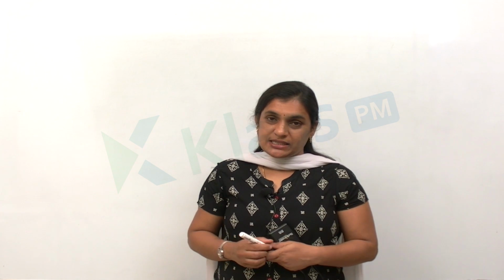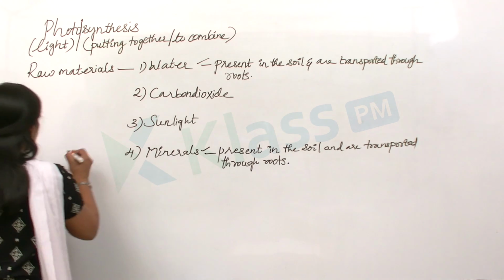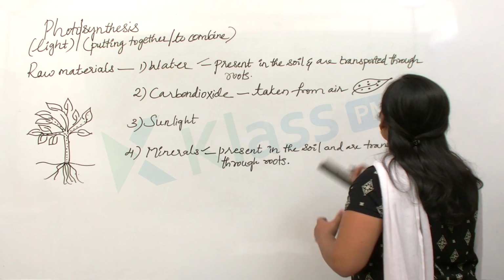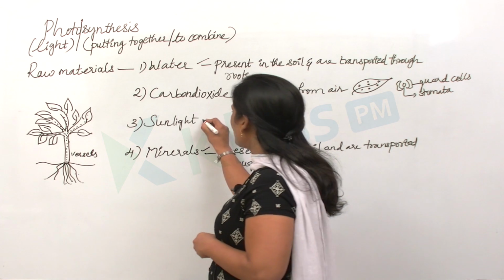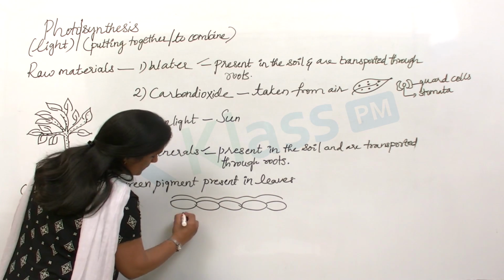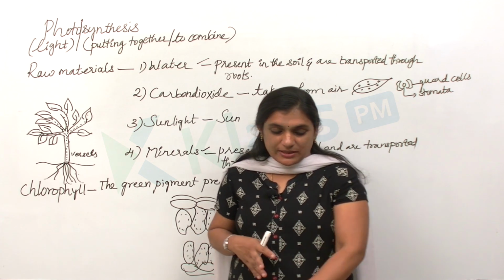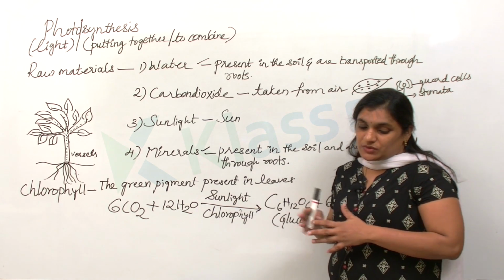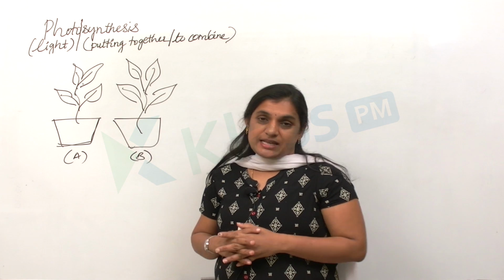Photosynthesis | Part - 2 | Nutrition in plants | Unit - 1 | 7th class